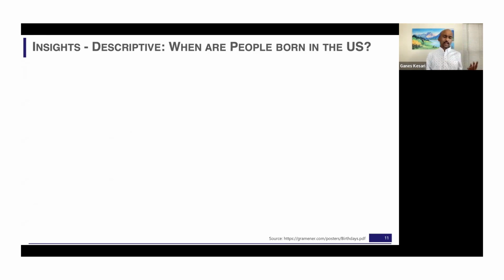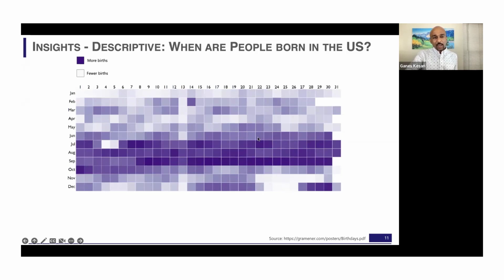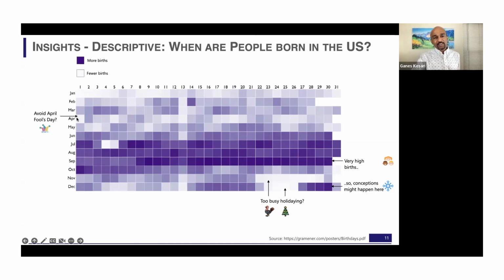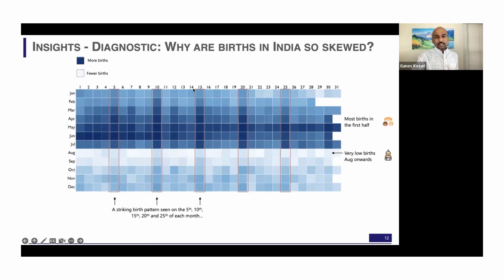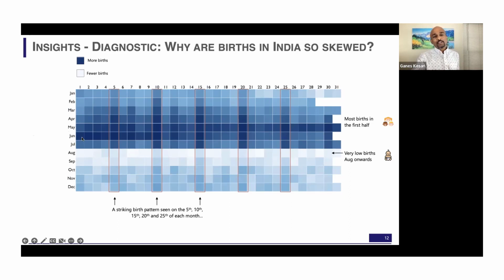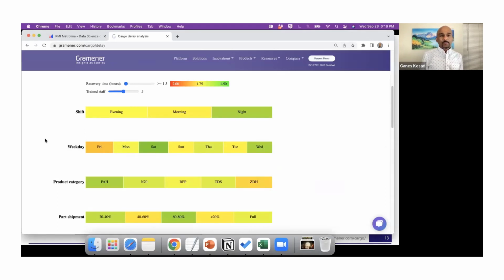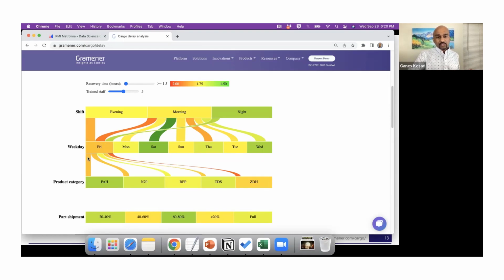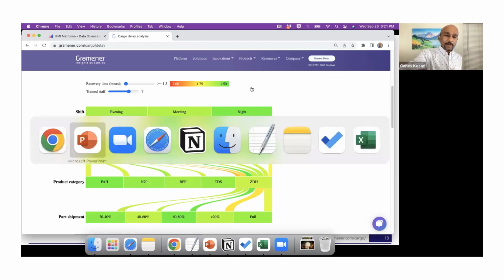"Using Visuals to Make Data-Driven Decisions"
What does the journey from data to decisions look like? It starts with data collecting, brings in visual analytics for reporting and insights, and ends with decision making based on those recommendations.

This video traces the entire path and dives deeper into reporting with a very special dataset.

For more exciting content on the future of data-driven decision-making,